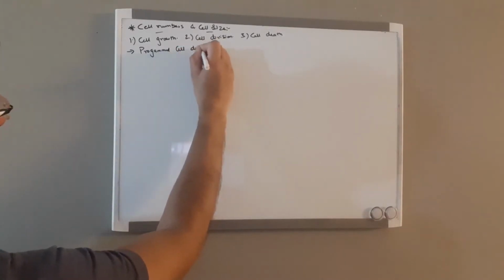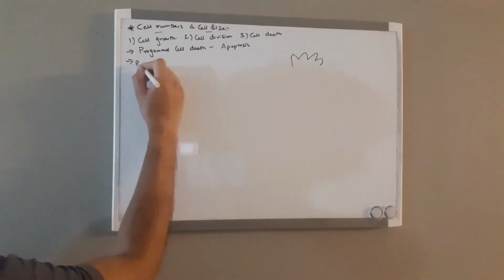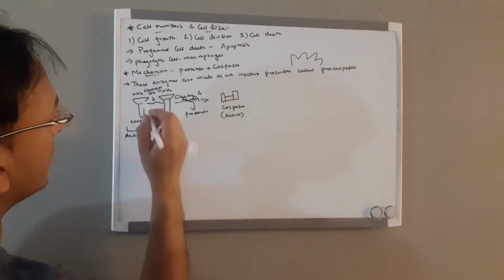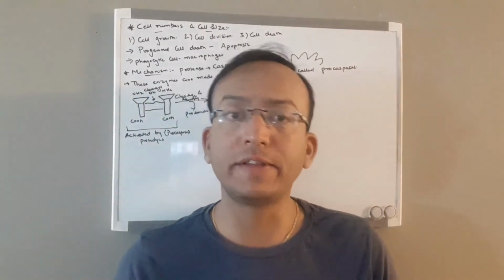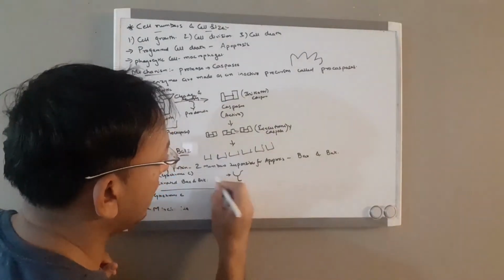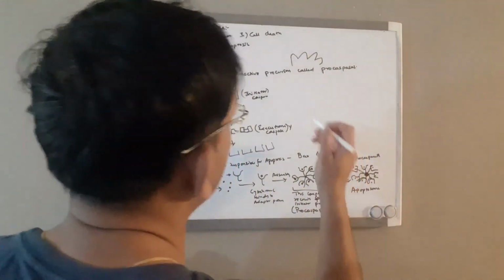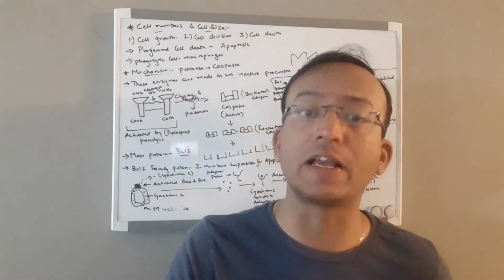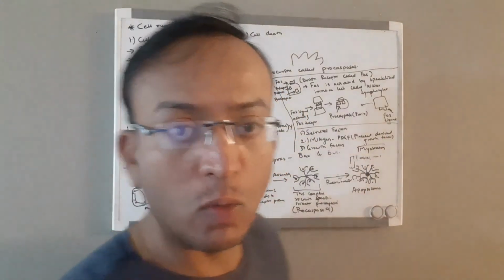Cell numbers - Mechanism behind Programmed Cell Death | Cell Suicide or Apoptosis.